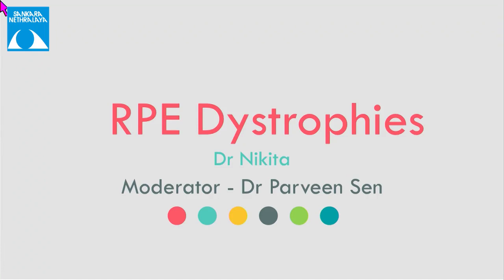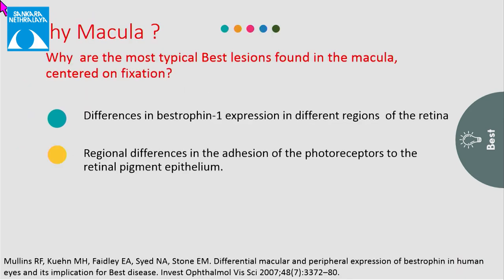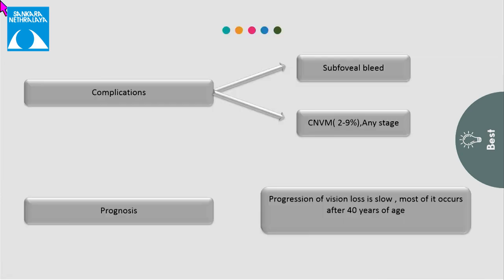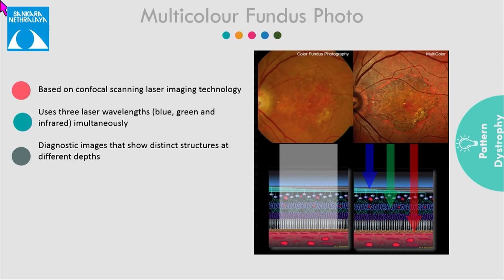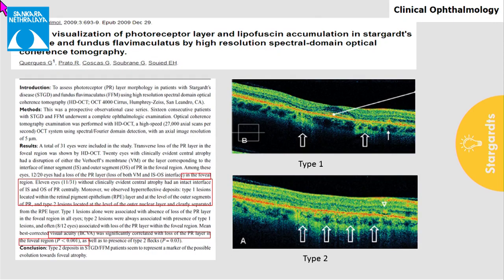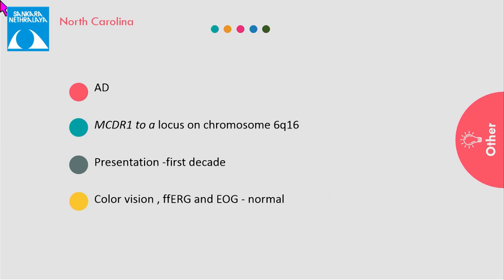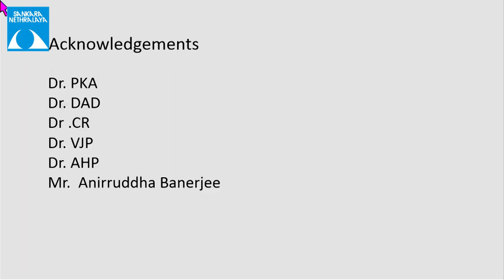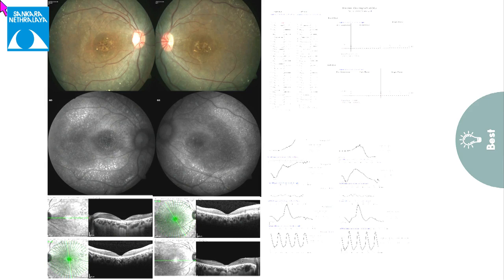RPE Dystrophies By Dr Nikita, 21June, 2018